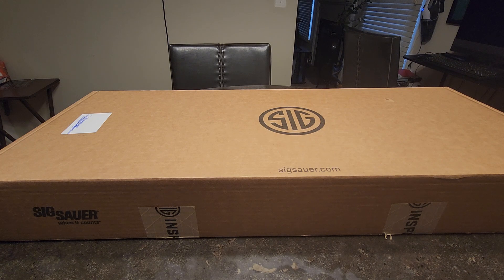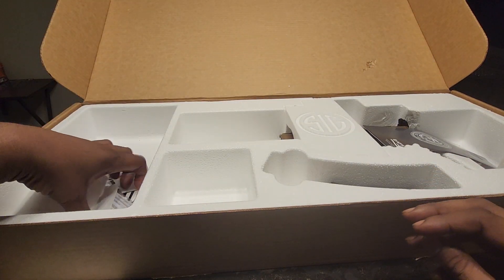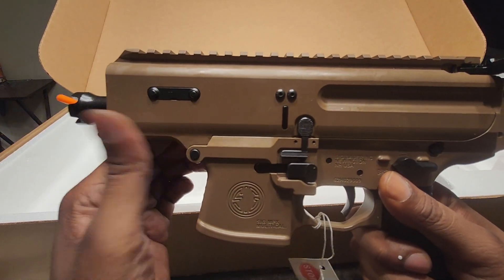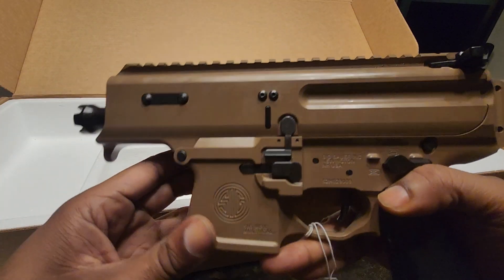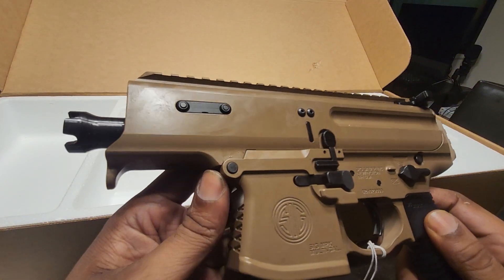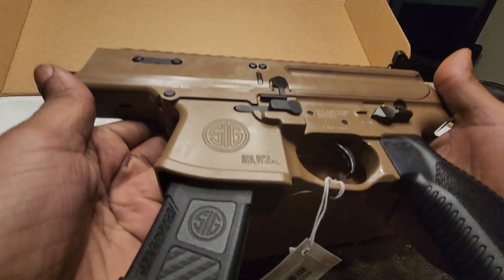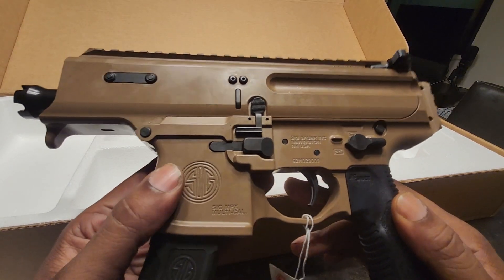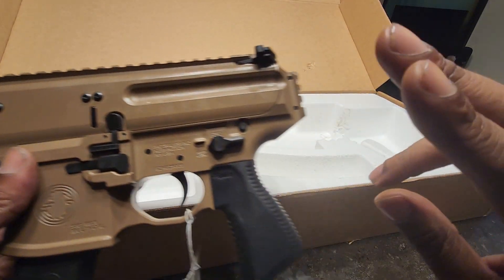Unboxing SIG MPX Copperhead🔥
My first PCC.